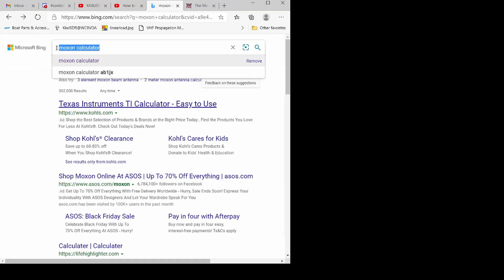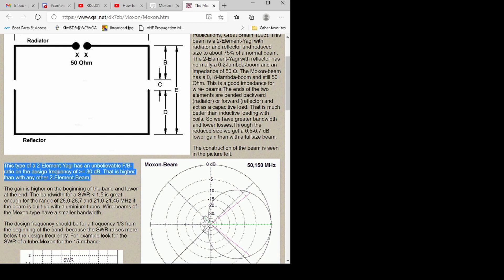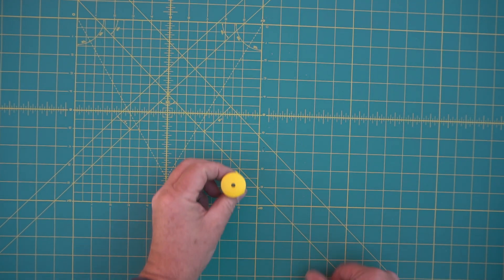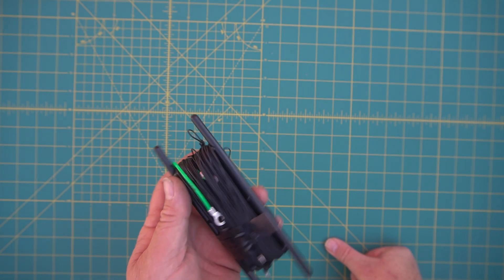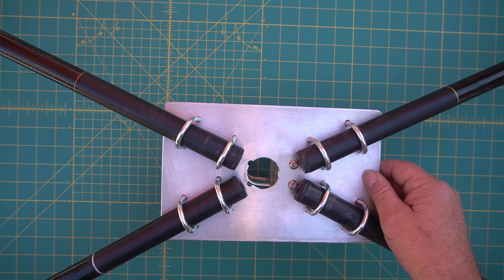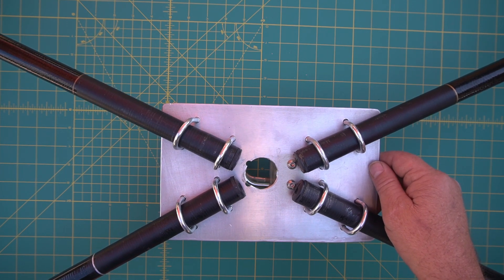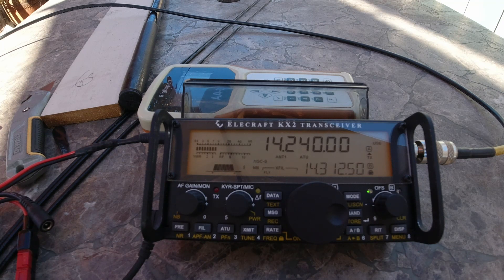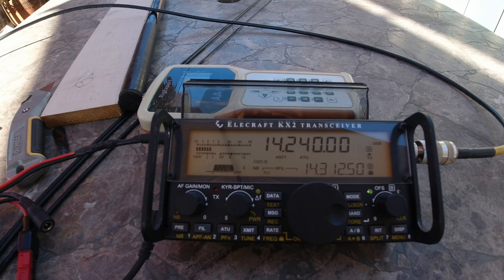How to make a 20 meter Moxon for Home or Portable use.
The Moxon is one of the Best portable Gain antennas and easy to make! In this video I show how I made a 20 meter Moxon Antenna for portable operation like POTA or SOTA. Yea I know SOTA might be a stretch for most of us! If you make this antenna for home use, I would beef up the base plate and use a heavier gauge wire 18 -12awg. Also look into some heavier duty fiberglass supports for the spreaders.

7.2 fishing rods

Power supply,
LITHIUM BATTERIES
36ah lithium batt.,
16ah lithium batt.,
9ah Bioenno,
12ah Bioenno,
15ah Bioenno,
6ah bioenno,